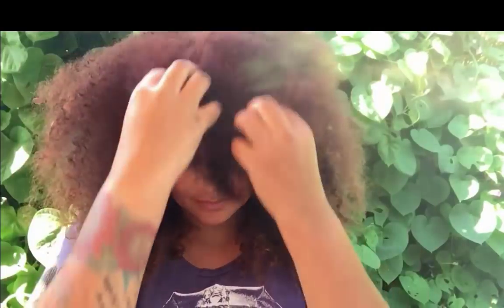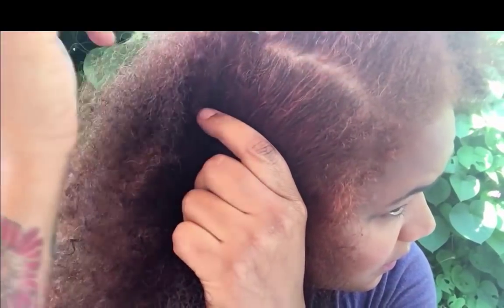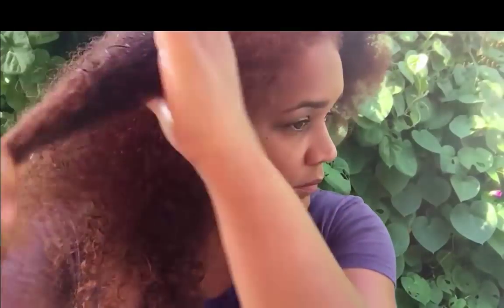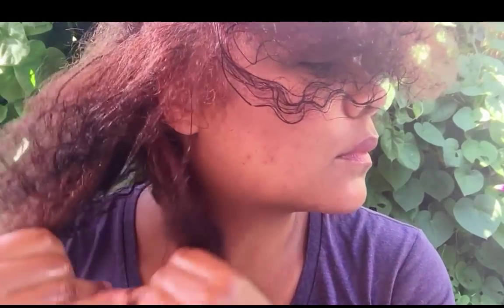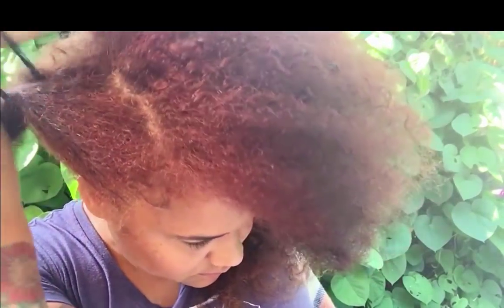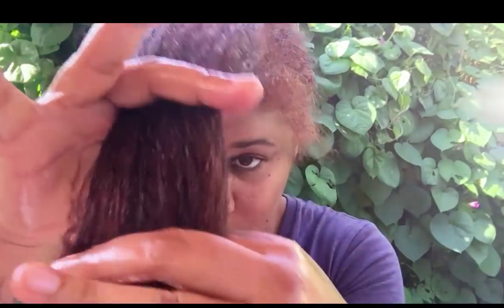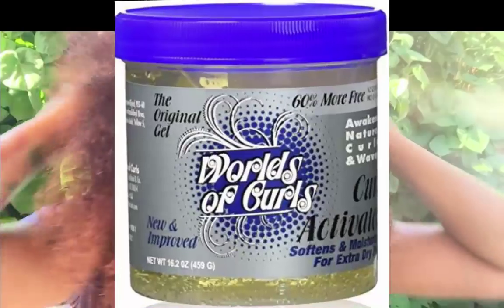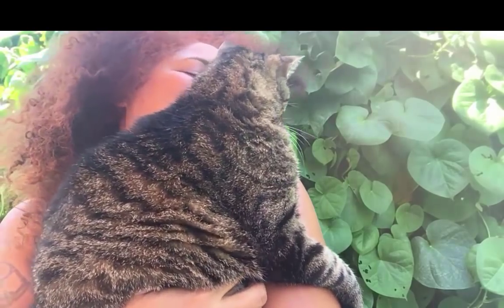ASMR 👄💤 Whisper Coconut Oil Hair Conditioning on my Afro ~Dry Hair Sounds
Hello all,
In this video I load my hair with coconut oil to moisturize and condition my hair. Lots of scratching and dry hair sounds! Plus a whisper voiceover.